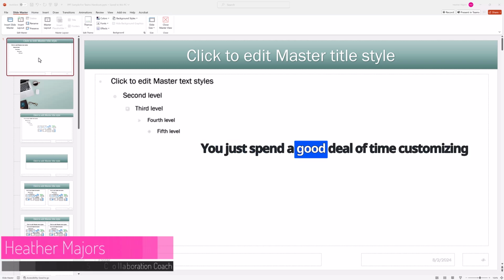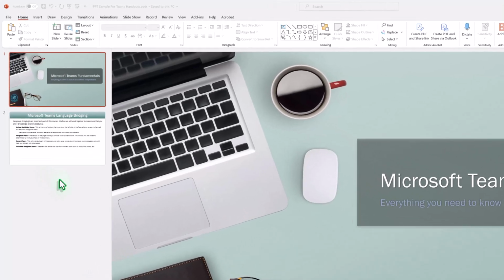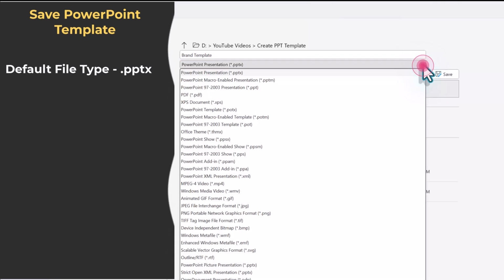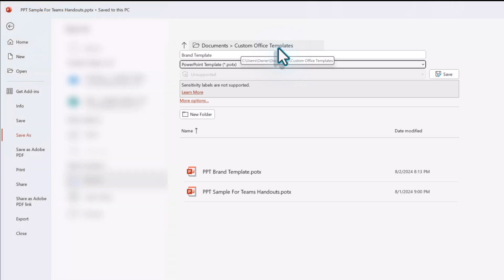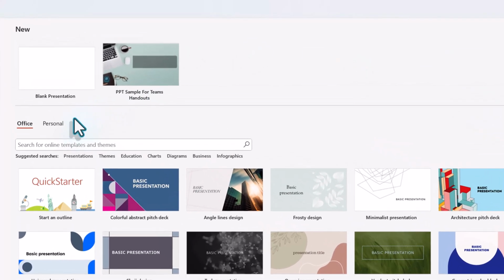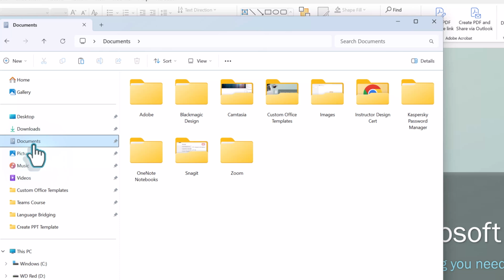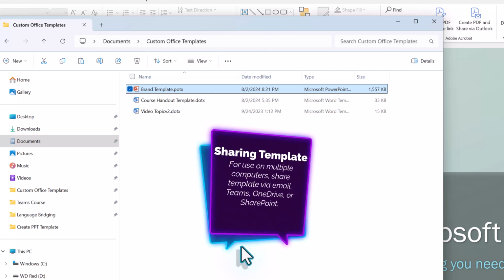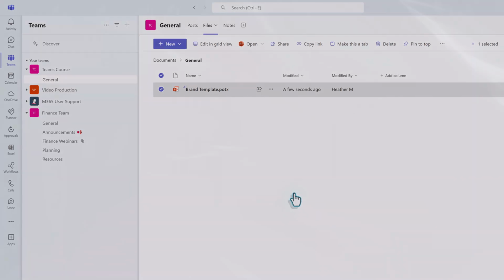Easily Create PowerPoint Templates to Save Time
This tutorial will demonstrate how to easily create a PowerPoint Template. Creating templates is a way to produce consistently impressive presentations that will impress your boss or clients. The key concepts covered in this video are how to save as a template, finding the personal template in PowerPoint, where the templates are saved, and sharing your template with others.